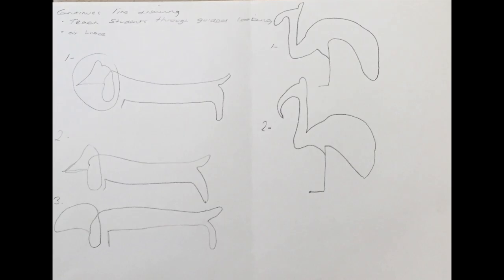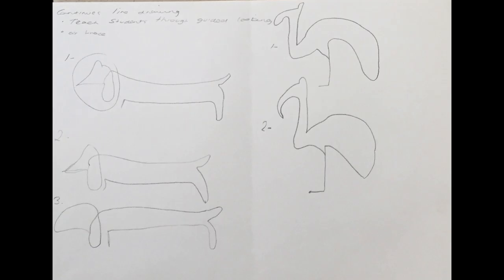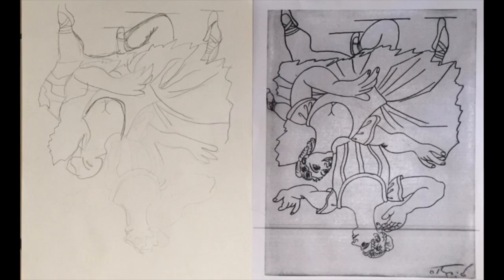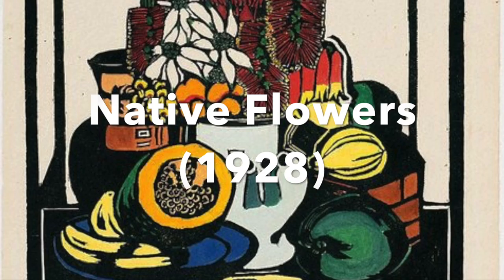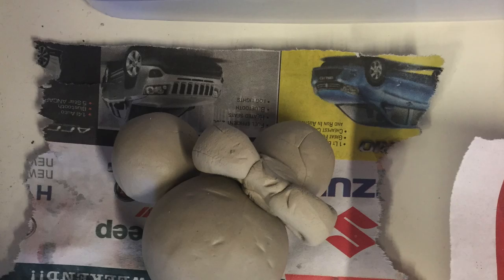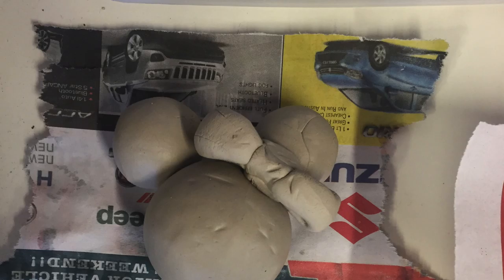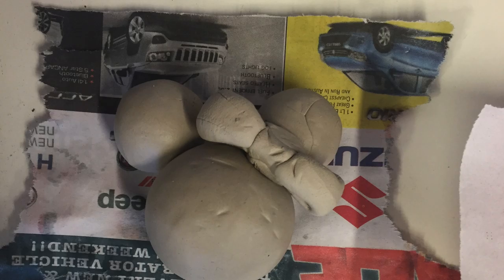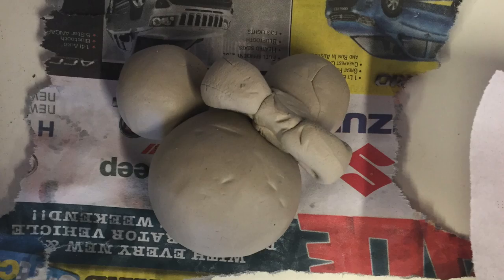Visual Art Gallery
Here is the exploration of the art I have created in my tutorial/workshop times with the appreciation of the diverse artist of their selected forms.